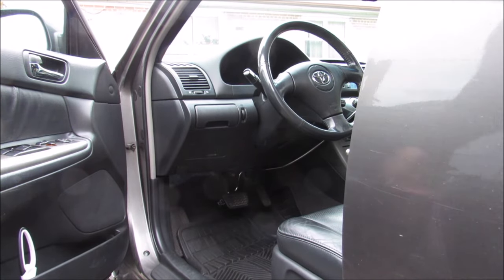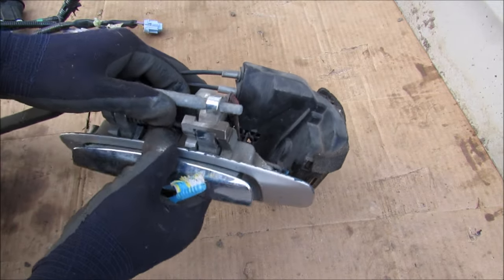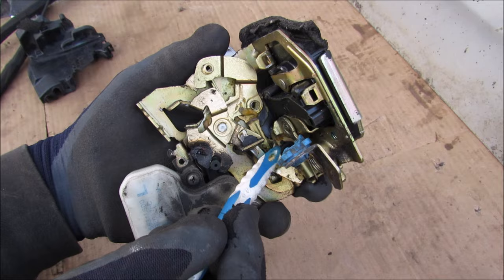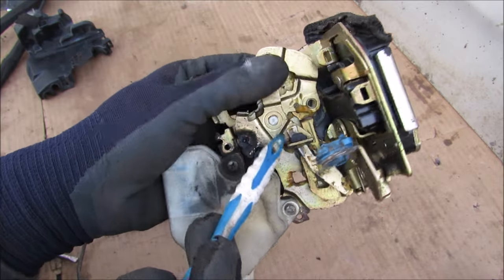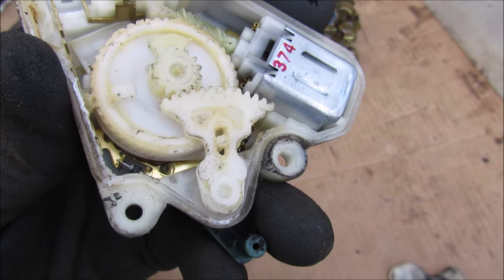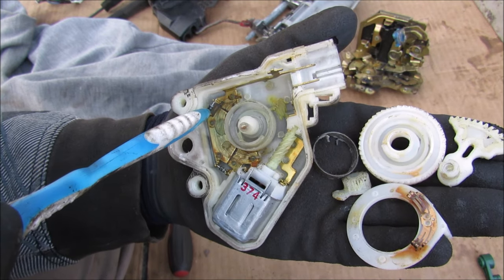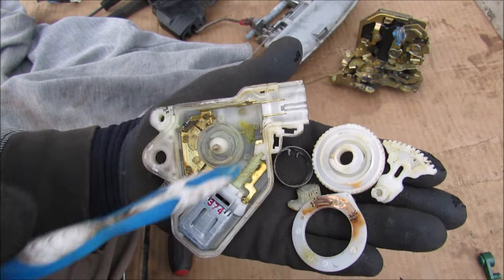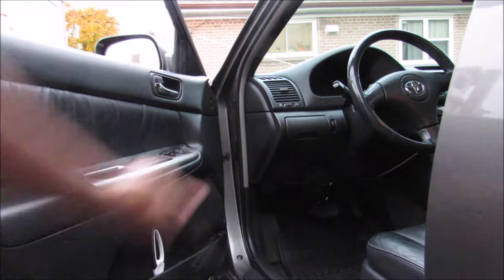How Power Door Locks Work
Here's how power door locks work on your car!

Door locks keep the interior of your vehicle secure. Power operated door locks work with an actuating mechanism controlled by the car's ECU. When you press the power door lock button or your remote, a signal is sent to the lock actuator to move a lever. The lever will in turn disable the door handles, which means the door cannot be opened. Unlike a residential door lock, car door locks don't have a physical pin that blocks the door from opening, it merely disables the handles.

In this video, the power door lock is removed from the door of an Infiniti G35 and completely torn down and examined. The mechanism consist of the actuator cables, the door latch assembly, and the door lock motor and a built in protection circuit.